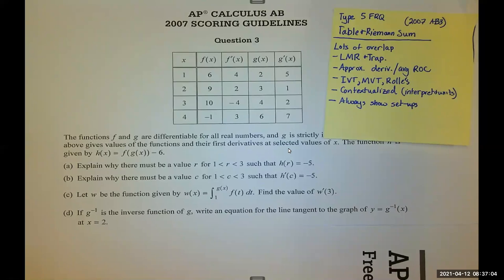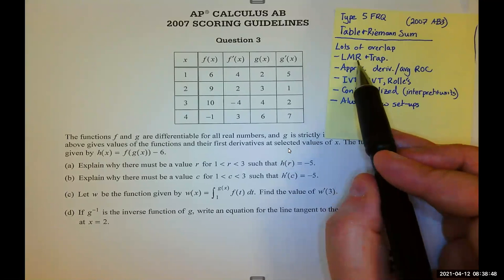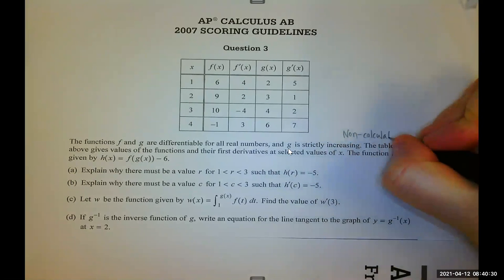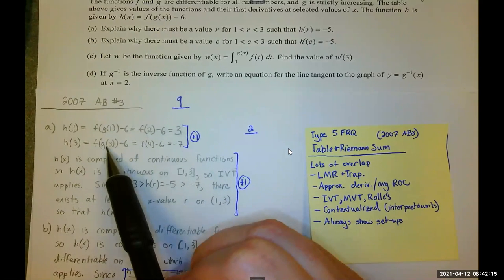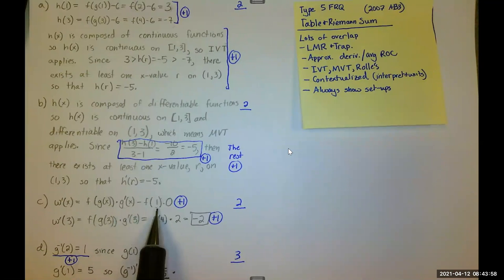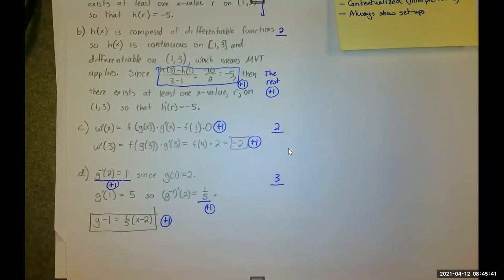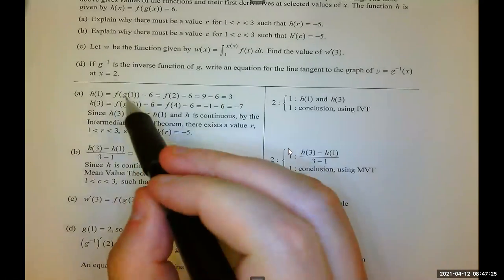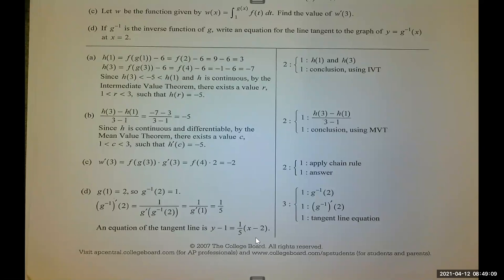AP Calc Exam Review Topic 5: Table & Riemann Sums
The featured problem is a released question from the 2007 AP Calculus AB Exam, number 3 and belongs to the College Board Only the hand-written work is mine, all other featured images are from the College Board.

This video is produced for use by students enrolled in my AP Calculus class.